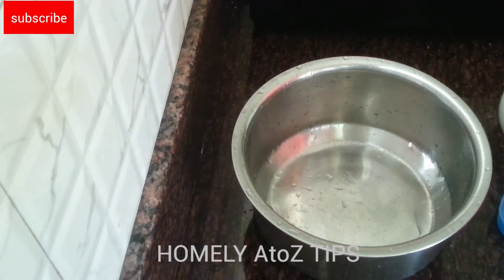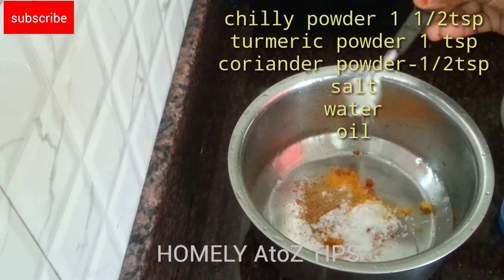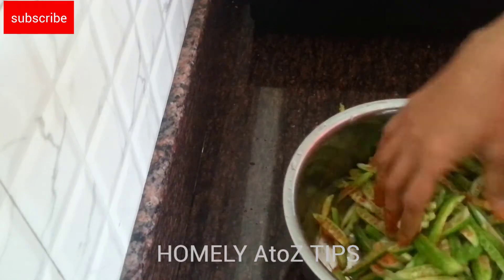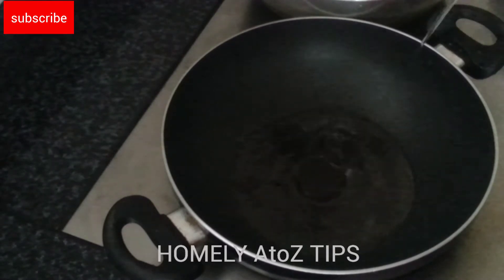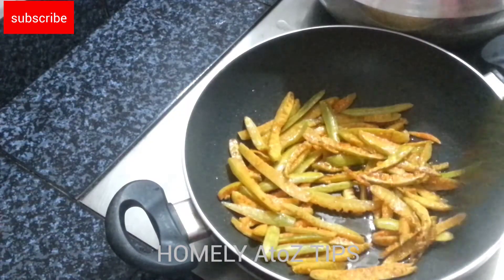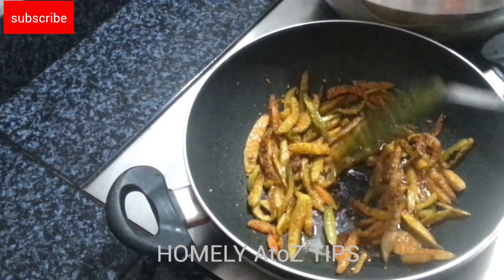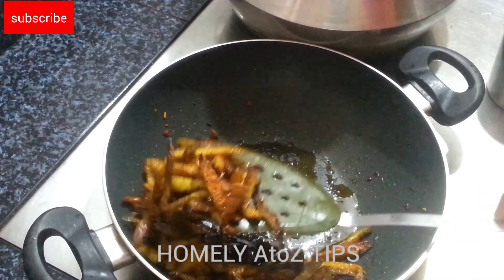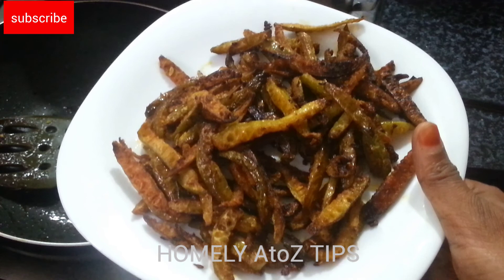Ivy gourd stir fry/kovakka mezhukkupuratti/stir fry/gourd/homely AtoZ tips.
Hi friends,
Ivy gourd stir fry
Very tasty recipe 😋👌

homely a to z tips
cooking channel